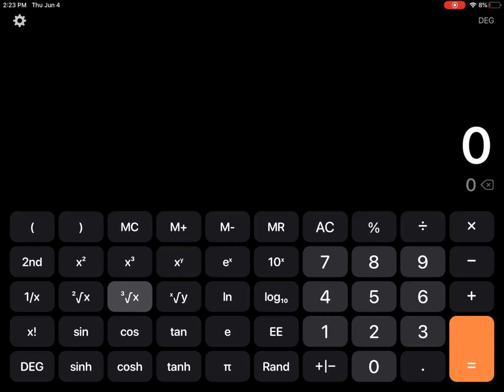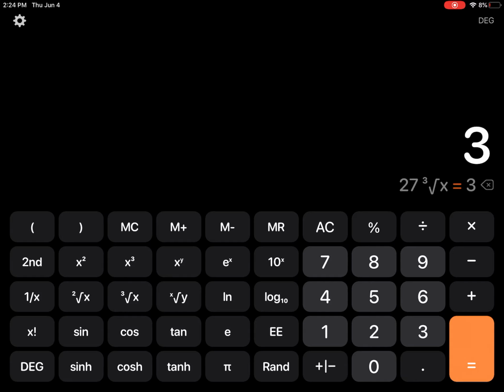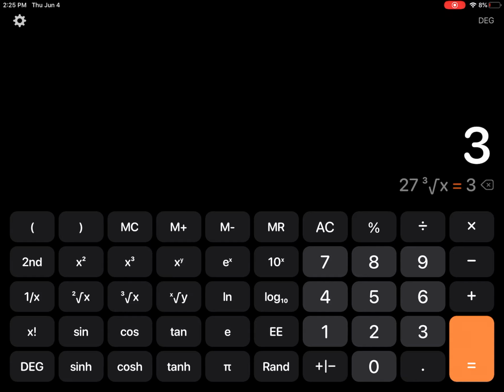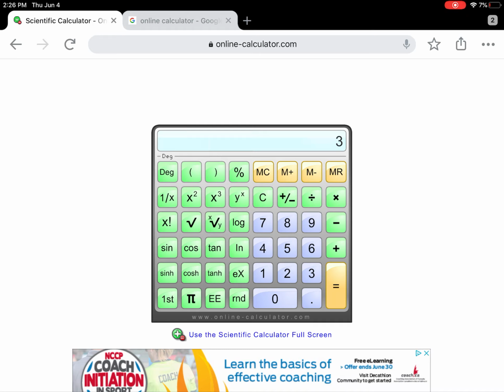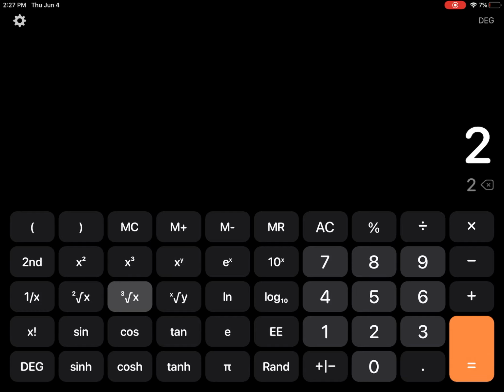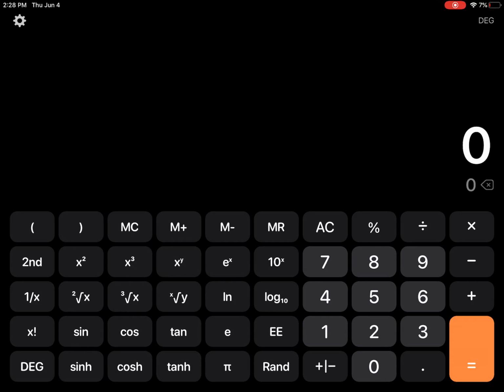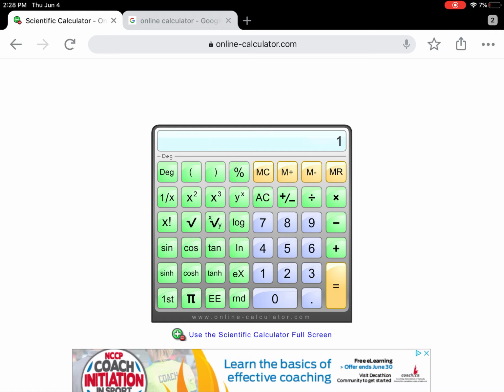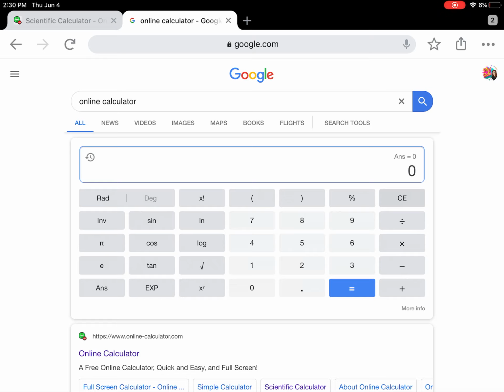6 2 Fraction Exponents On A Calculator